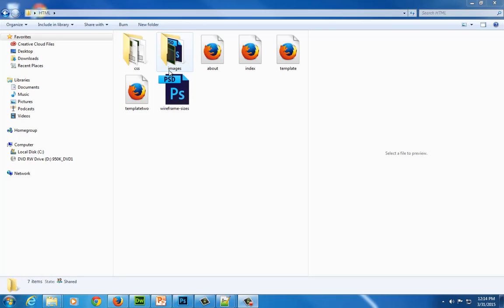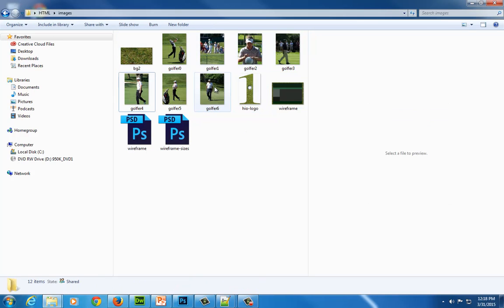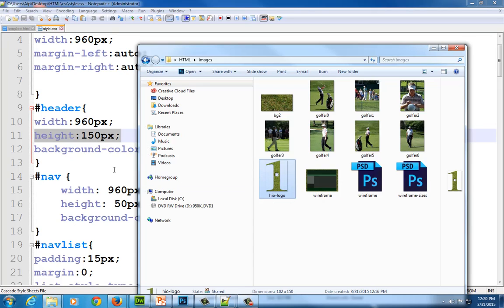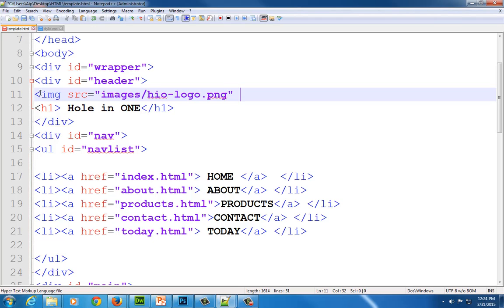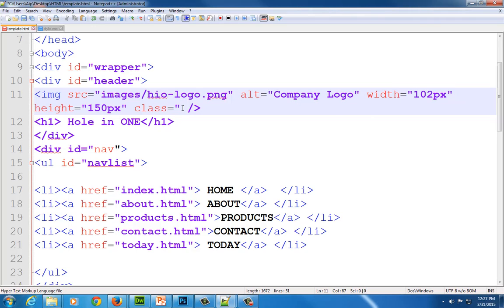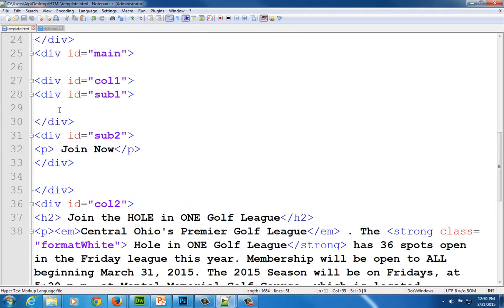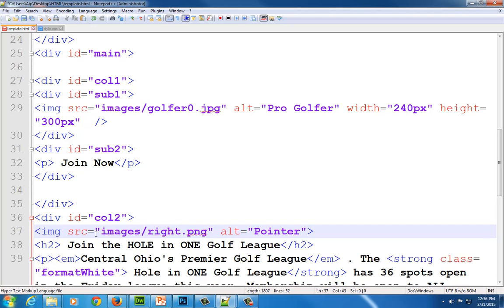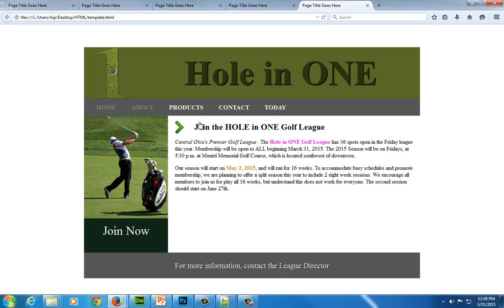HTML Part 6- Adding Images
A brief introduction to adding images to your website.